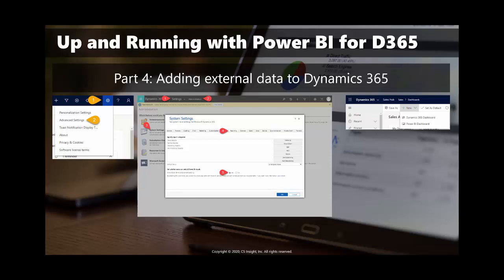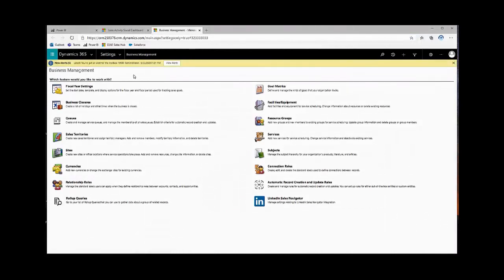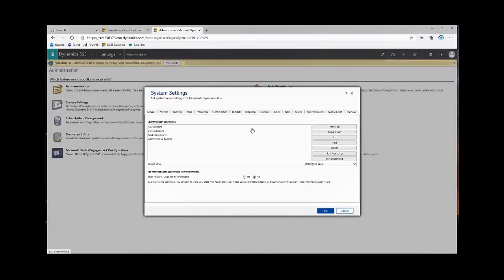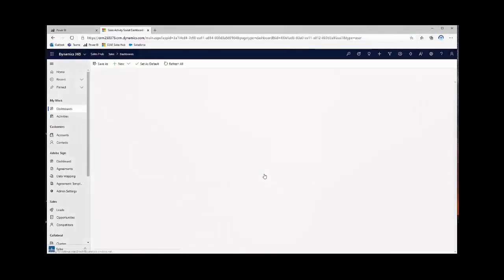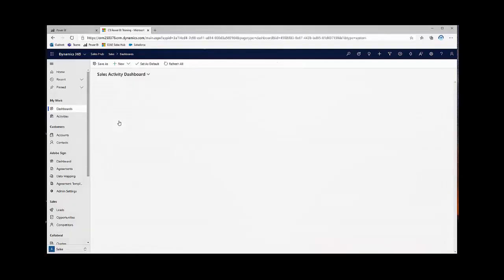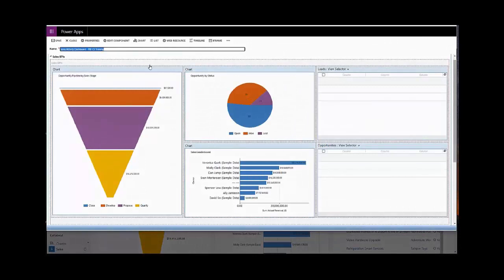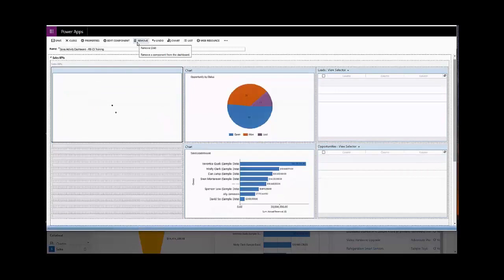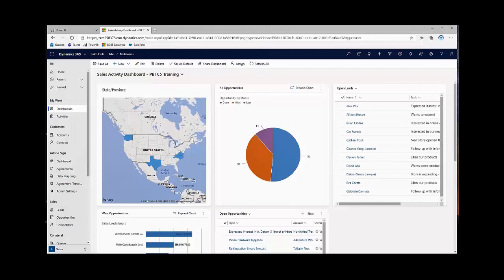Up and Running with Power BI for D365 - Part 4 - Showing Power BI Reports in Dynamics 365 Dashboards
In part 4 of our series on getting started with Power BI with Dynamics 365, we show you how to make your Power BI dashboards and individual charts visible in your Dynamics 365 dashboards. Give your CRM users visibility into non-CRM data without leaving Dynamics 365.